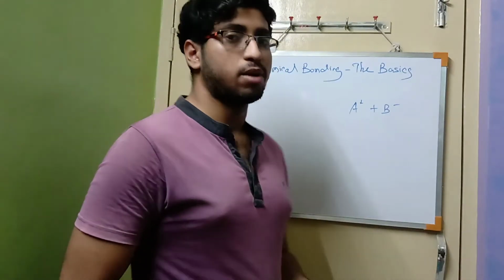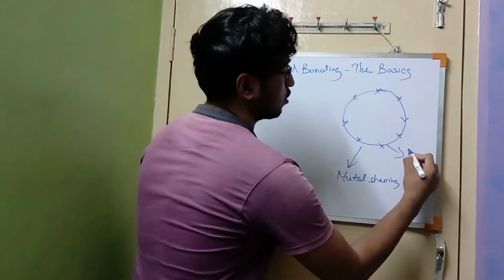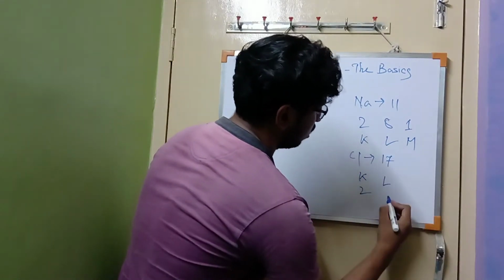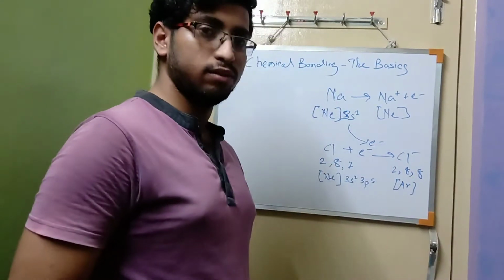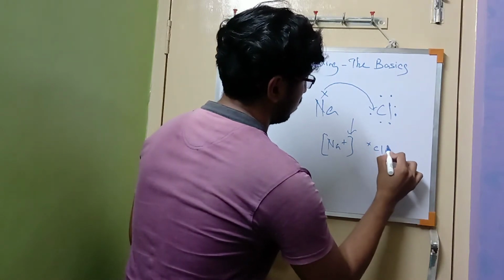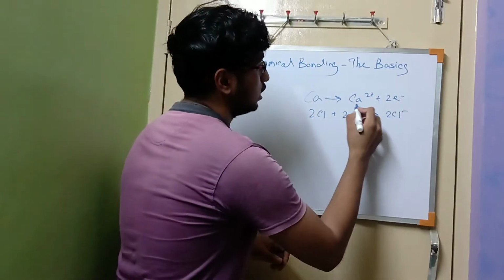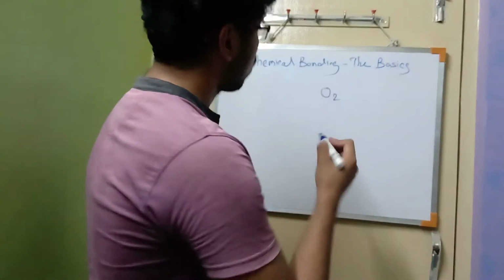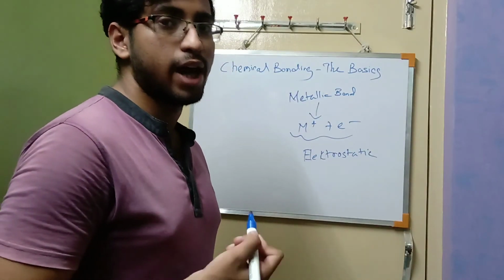CHEMICAL BONDING-BASIC PART 1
Hello students!
This video is presented to the viewers on behalf of "science academia".

Team Science Academia
Insta id-  Science academia Facebook - Science academy
Enjoy learning! Stay knowledgeable! 😊